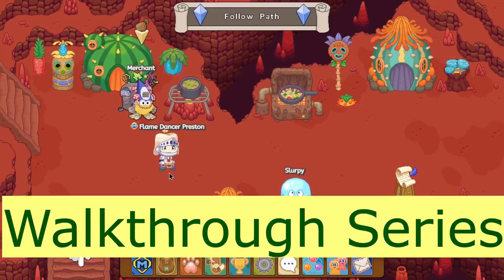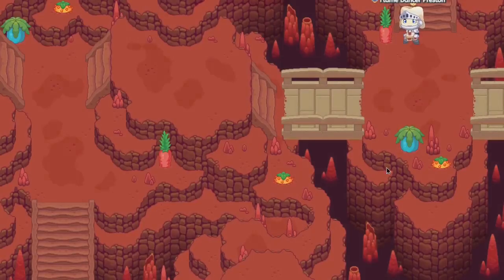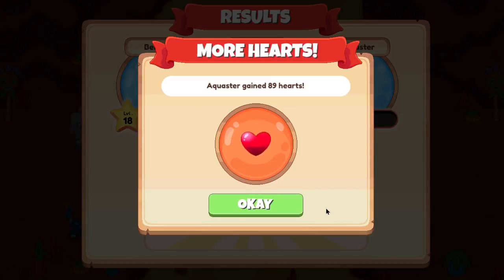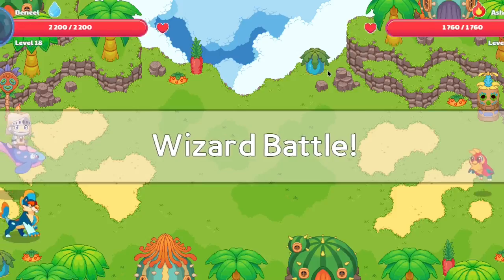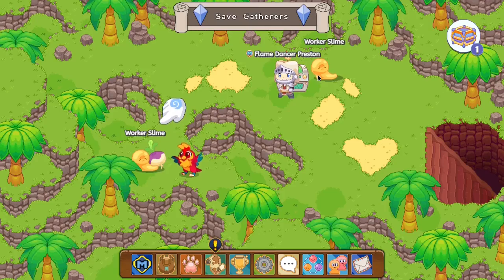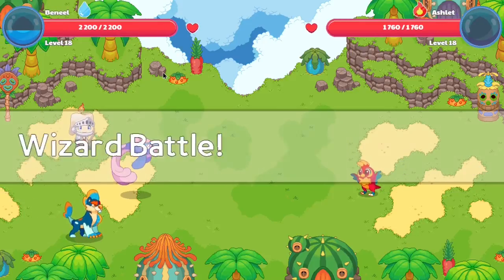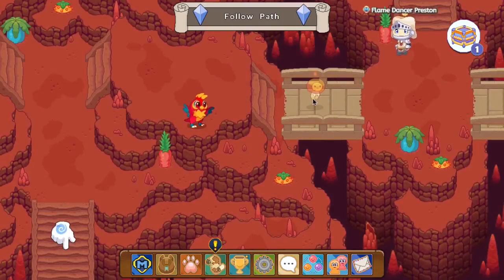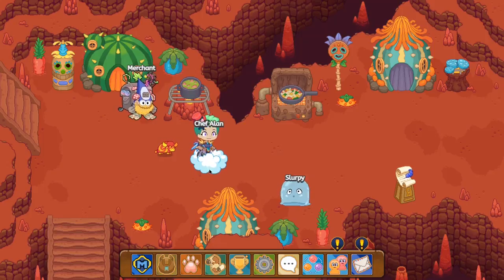Prodigy Walkthrough: How to get Boots of HOTWALK & TURNIPS Ep# 3: Steps to get TURNIPS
Amazon links for Equipment used for recording & editing:
2X 160 LED with stand